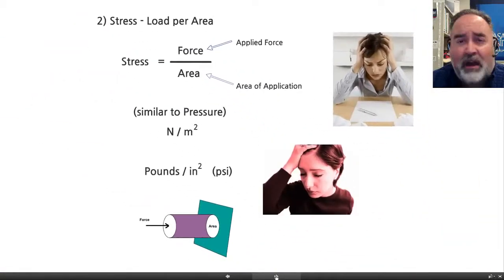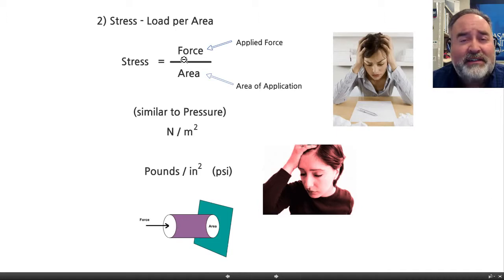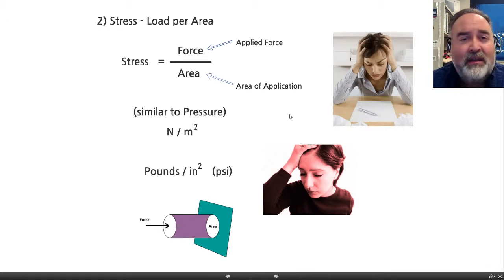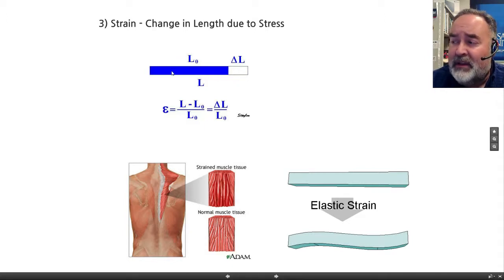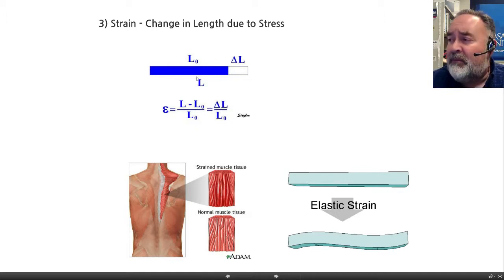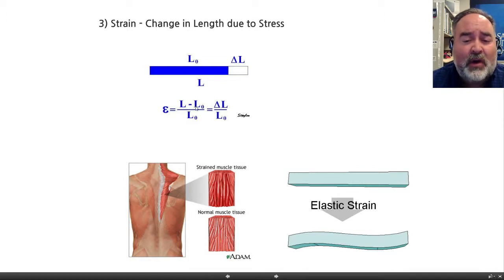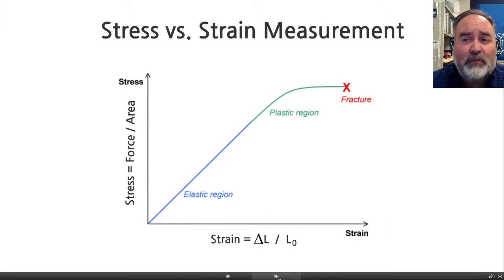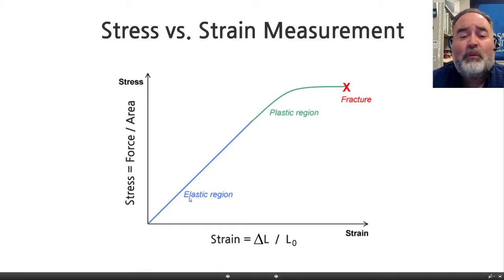ISBT212-02_2 - Mechanical Properties: Stress and Strain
Next Video in Series:
ISBT212-02_3 - Mechanical Properties: Plastic and Elastic

I have developed and taught a course in Materials over the past few years and this iteration exists as a series of video lectures that are accompanied by online quizzes and face to face laboratory activities. The objective of the course is to provide a broad overview of Materials to students so that they may begin a deeper examination of the topics and technology presented.

I am sharing the video lectures with the hope that you may find them useful and to ask for your comments and questions on how to correct and improve the course.

Video Lecture Component of 2016 ISBT212 - Technology Foundations II: Materials offered at La Salle University to majors in the B.S. Integrated Science, Business, and Technology department.

This video series may contain mistakes and errors of fact. While presenting the unscripted material, I may confuse names, facts, and figures. Please check the information for accuracy before you use it to win a bet or design a complex, potentially dangerous device.